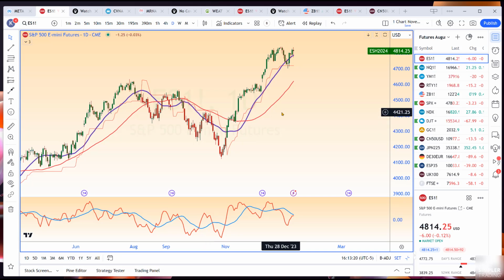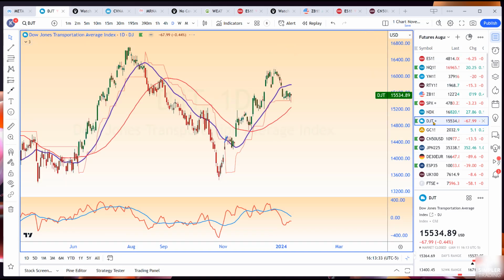Stock Trading: Markets Await The First Batch Of Bank Earnings | Simpler Trading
Big bank earnings tomorrow should set a tone for equity direction next week.

Chris Brecher